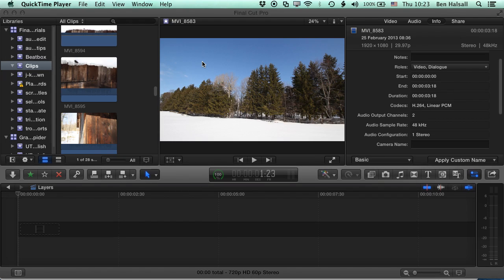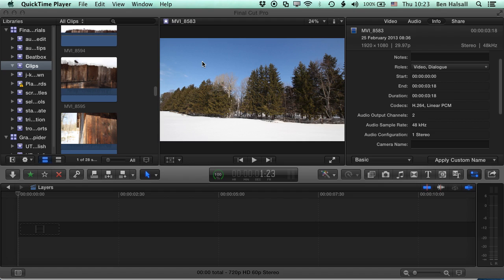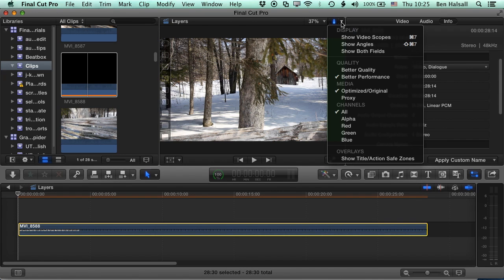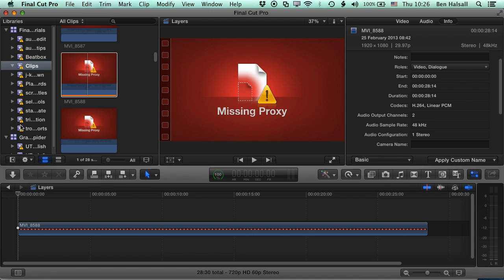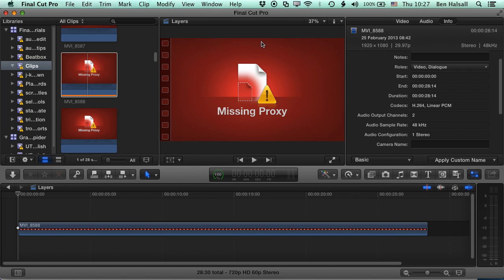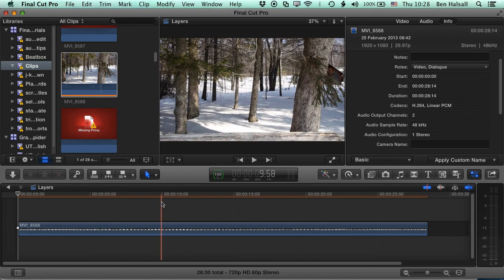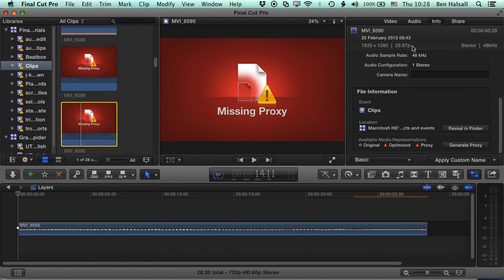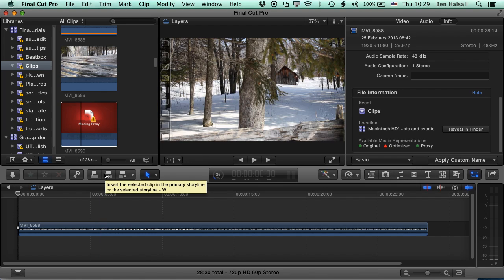Final Cut Pro X Tutorial: Speed Up Editing & Save Disk Space with a Proxy Edit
If you are working with a laptop, older Mac, 4K footage or if Final Cut Pro X seems to be getting slower when you are editing a video then working with a Proxy or Offline setup could really help you.

By keeping the same resolution and frame rate by using the Apple ProRes Proxy codec a proxy timeline setup allows you to work offline and speed up your workflow & save disk space. Trying out transitions, working with layers and rendering as you go will be smooth and efficient then at export time you can switch back to full quality before you output your files.